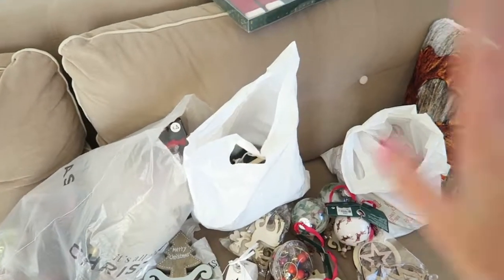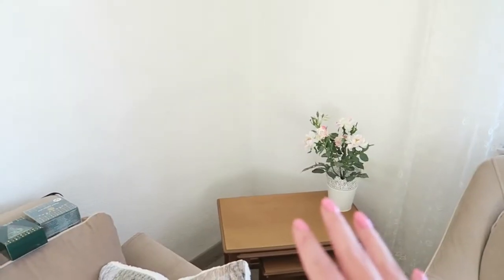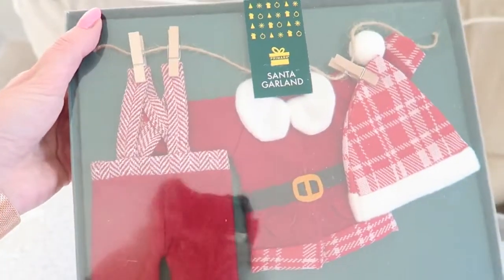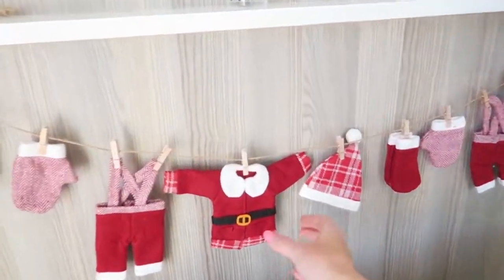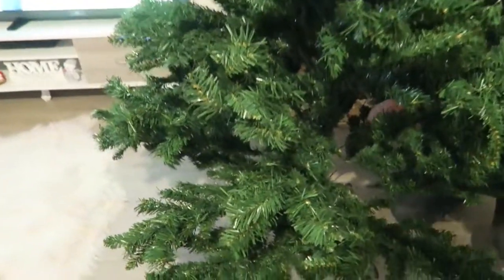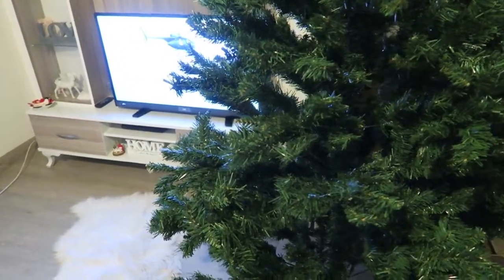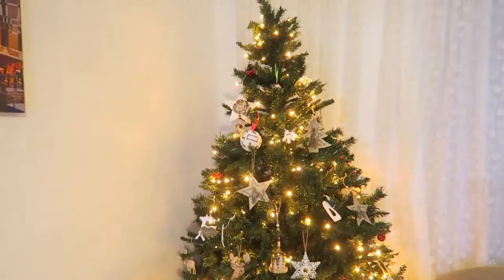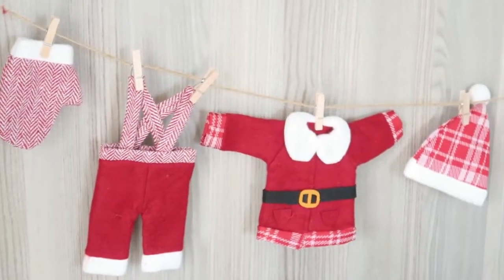NEW CHRISTMAS DECORATE WITH ME 2020🎄HOLIDAY DECORATIONS | My Pretty Everything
Hi loves!❄
Today's video is a decorate with me for Christmas 2020! I'm so excited to share it with you, I hope you enjoy it!🎄
🦢My Pretty Everything is a channel about Beauty, Lifestyle and Disney🌸 I am a girly girl and like to share the things I love with the world!
✨ ABOUT ME
♡ YouTube: My Pretty Everything
📸TOOLS I USE (Affaliate links)
♡CAMERA I USE FOR FILMING